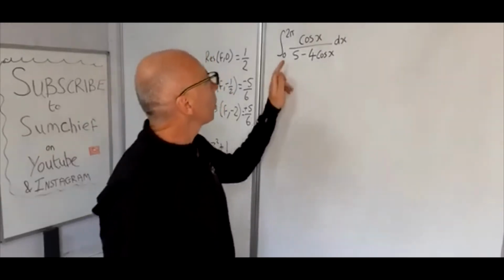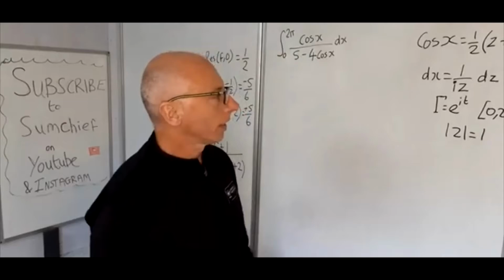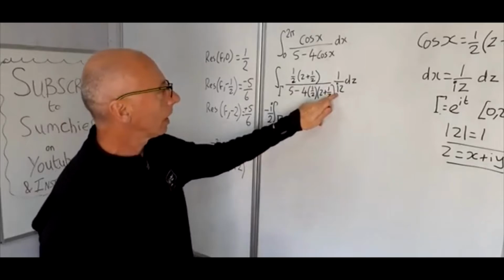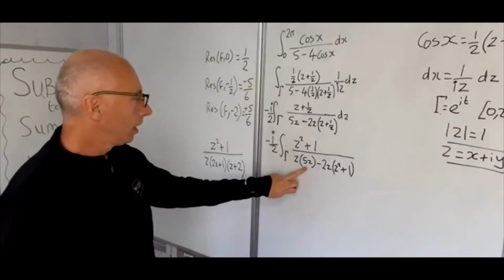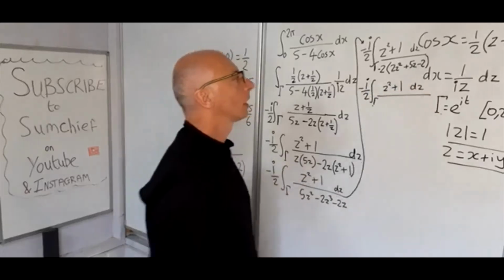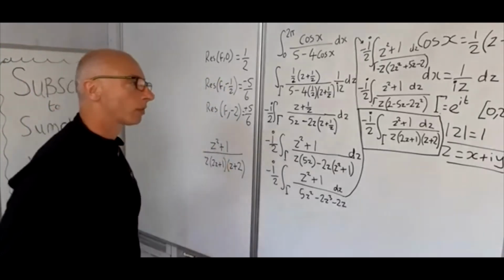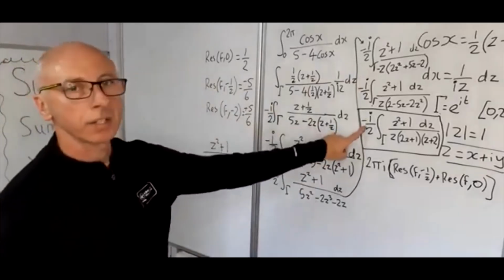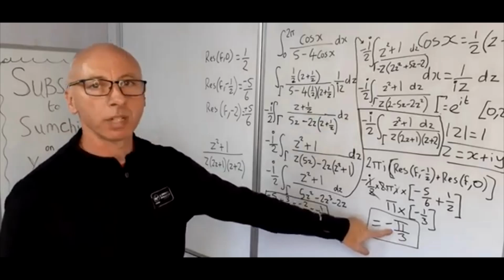Real Integral or Complex Integral ???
This video demonstrates how to complete an Integral that looks very difficult to Integrate in real analysis, but can be simplified somewhat by substituting into a Complex Integral and applying Cauchy's Residue Theorem .
So doing a substitution cos x to 1/2(z+1/z) and dx to 1/iz dz.
Then substituting the terms and manipulate the Algebra to get a function with Polynomials.
Then find the residues of the function .

Then the parametric transformation of the parameters of integration are transformed to a Closed Contour we call Gamma.
The residues that are within the Gamma are then summed and multiplied by 2 pi i .
The answer should always be a real value as we started with a Real Value Integral.